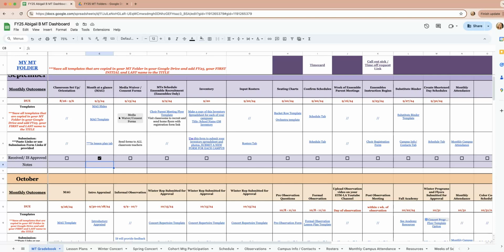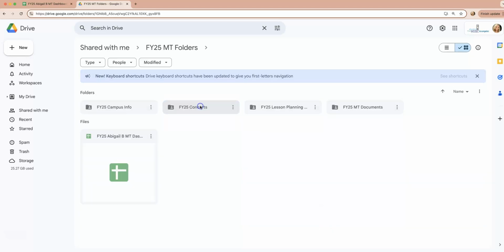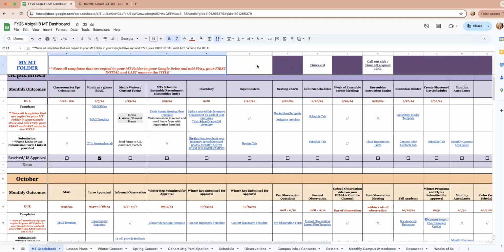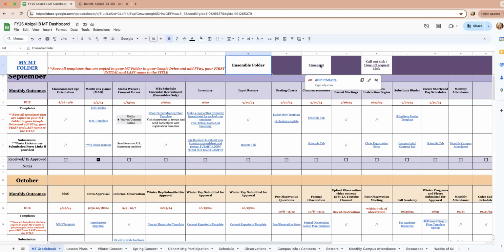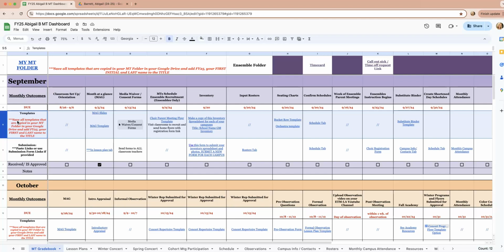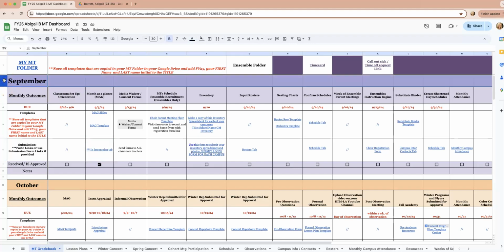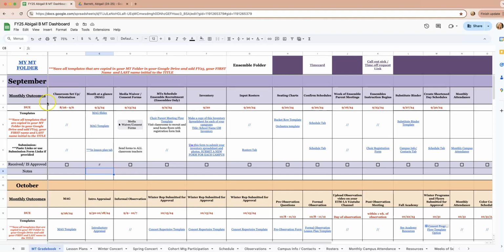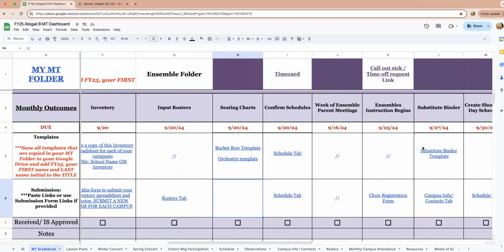#1 MTD Introduction and Set Up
Review first steps in personalizing and setting up your MTD.